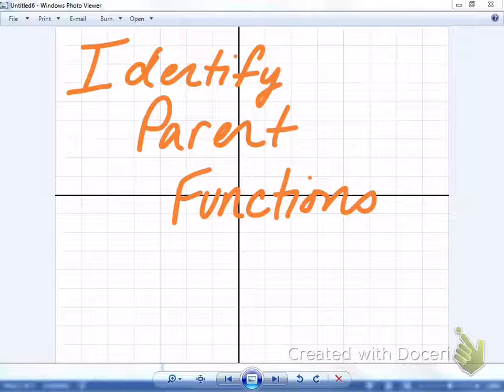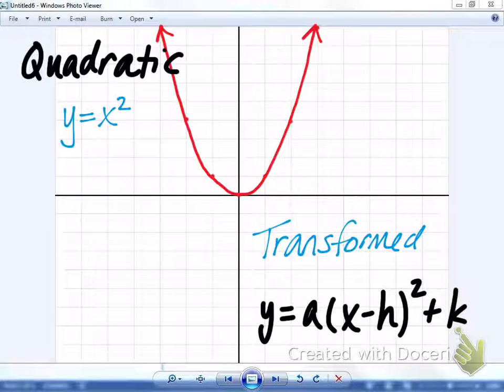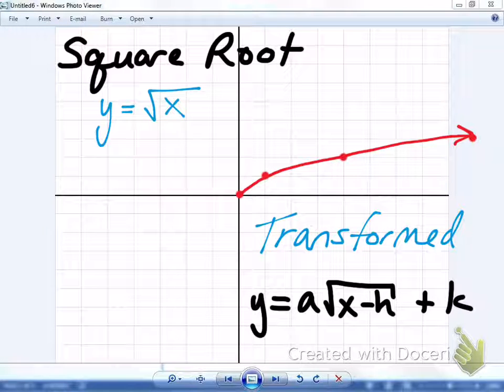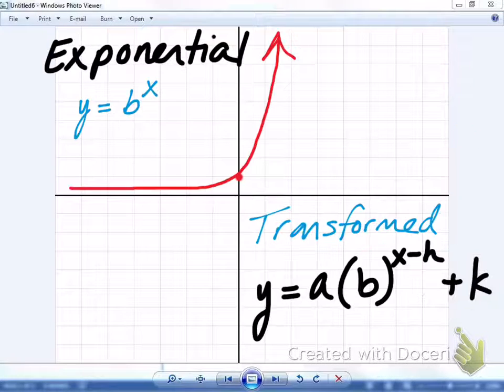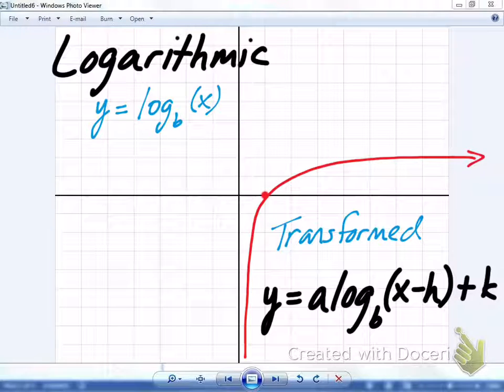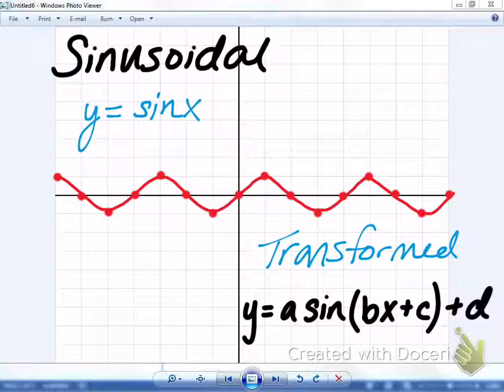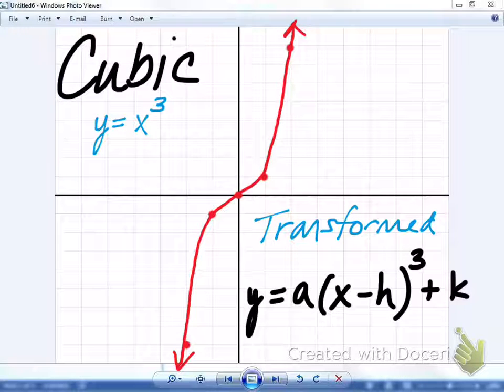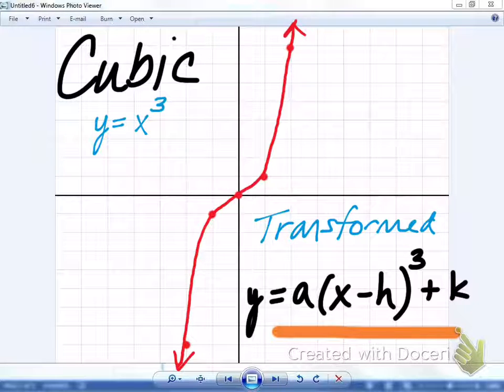Identify Parent Functions